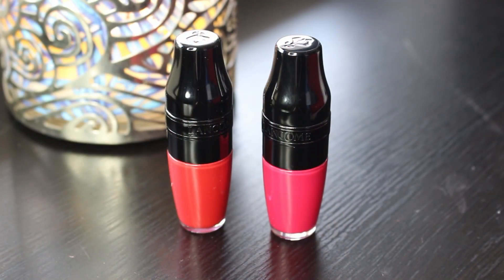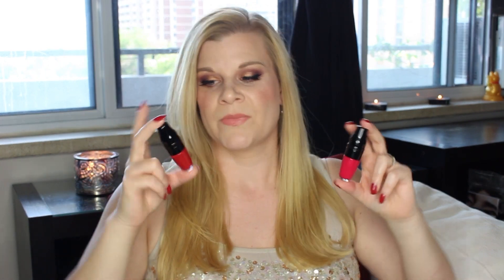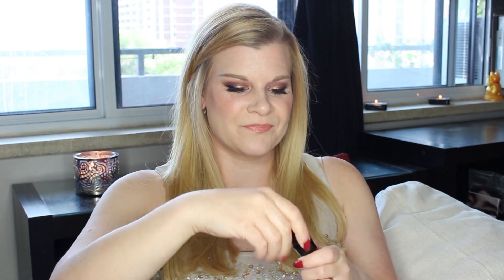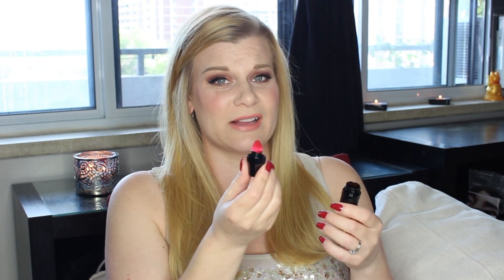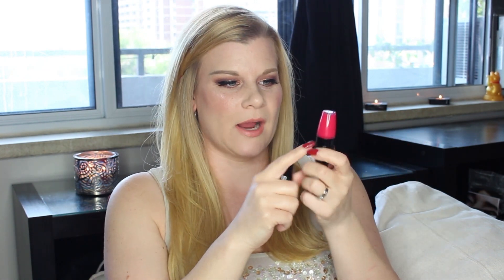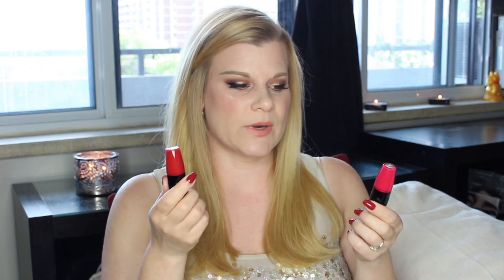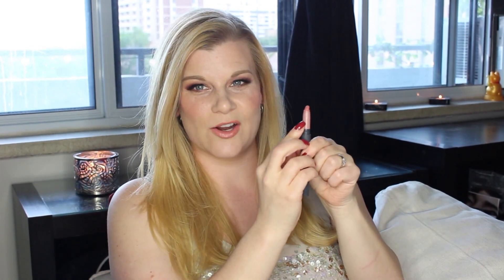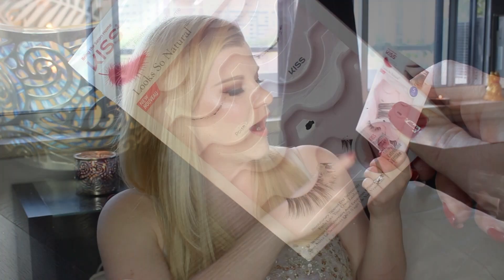June 2017 Makeup Favourites | Makeup Your Mind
My (brief) June favourites!

PRODUCTS MENTIONED:
- Lancome Matte Shakers in Kiss Me Cherie* and Pink Power*
- Bite Beauty Matte Creme Lip Crayon in Leche*
- NYX Matte Bronzer for Face and Body in Light*
- KISS Poise lashes

MY MAKEUP:
- essence I heart color intensifying base*
- essence 2 in 1 eyeshadow primer in 01 nude beige*
- tarte Tarteist Pro palette (Ethereal, Bold, No Filter, Drama, Vamp, Classic)*
- Physicians Formula Eye Booster in Ultra Black
- tarte Tarteist Lash Paint mascara
- KISS Poise lashes
- NARS Defining Brow Cream in Sonoran
- ARTDECO Eyebrow Pencil in #6*
- Too Faced Born This Way foundation in Porcelain
- tarte Park Avenue Princess
- tarte Darling
- tarte Spellbound Glow*
- Charlotte Tilbury Bitch Perfect*

Mailing Address: Rachelle Young, 473 Church Street, Suite 105, Toronto, Ontario, M4Y 2C5 CANADA

ON ME:
Shirt: Old Navy
Nails: NARS Never Tamed*

EQUIPMENT:
- Camera: Canon Rebel T5i
- Lighting: Stellar Lighting 18inch Ring Light
- Microphone: Rode VideoMic Shotgun

SHOPPING ONLINE?